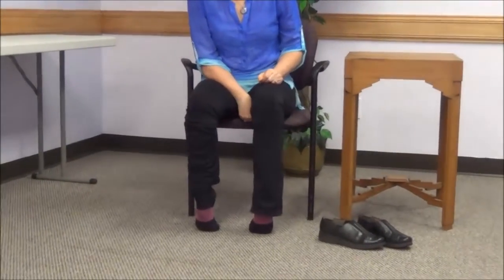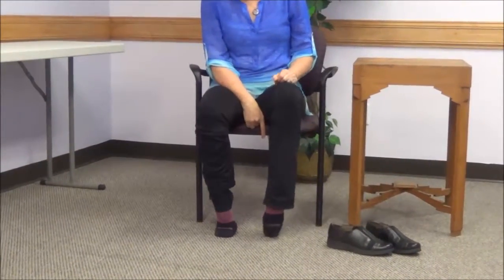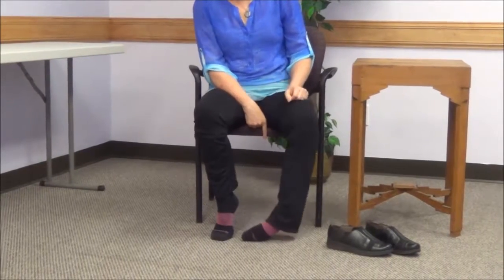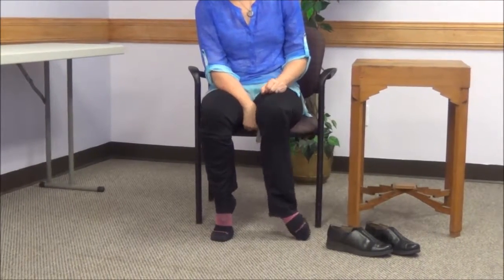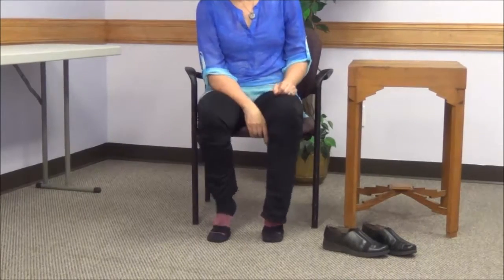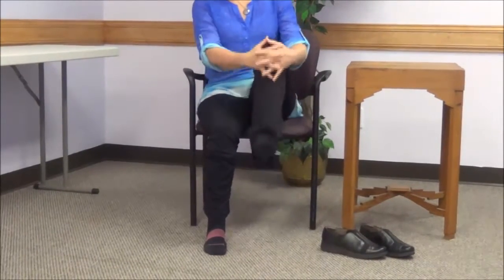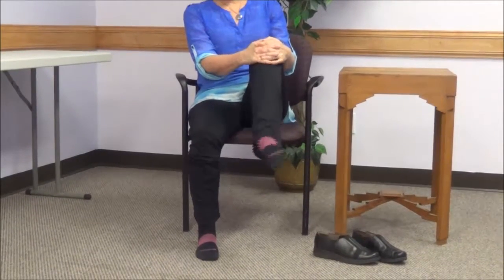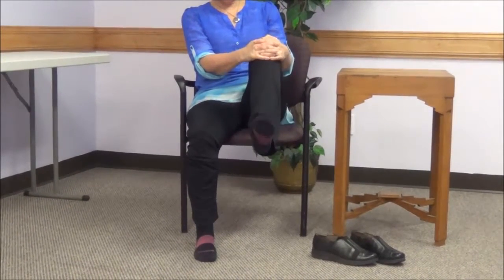Relieving Tired Feet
In this video, Mary shows us how we can easily relieve tired feet after a long day of walking or standing.